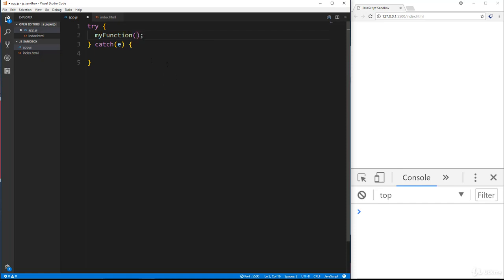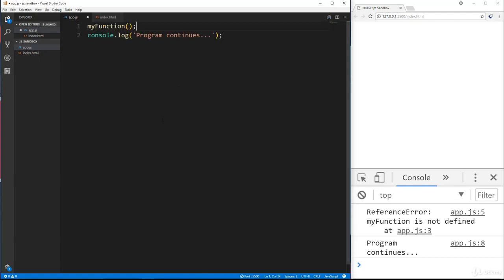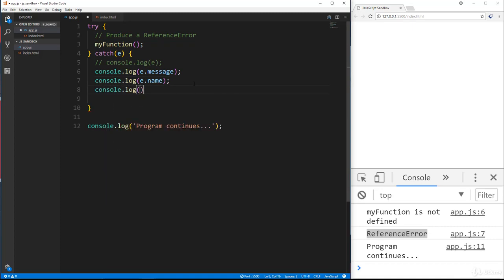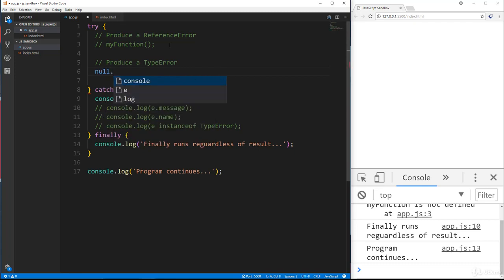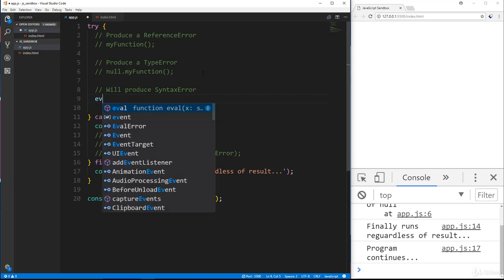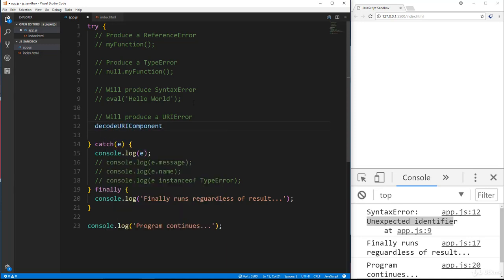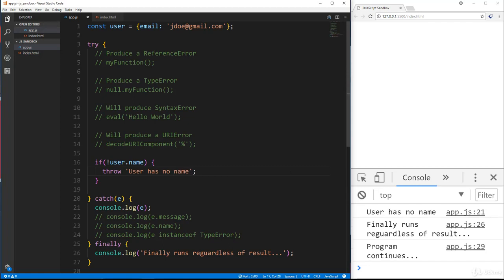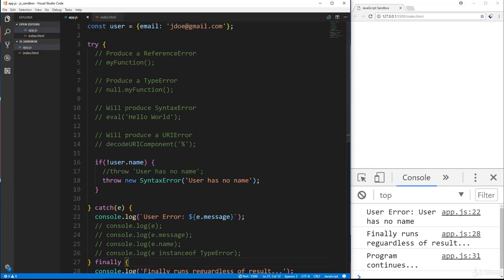JavaScript - Error Handling with Try...Catch